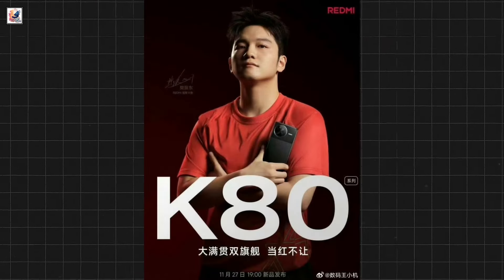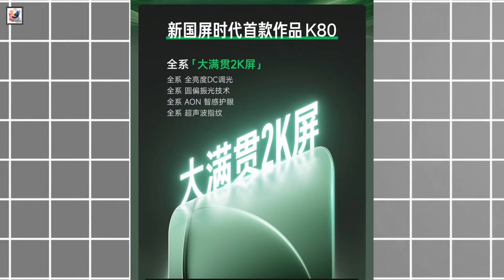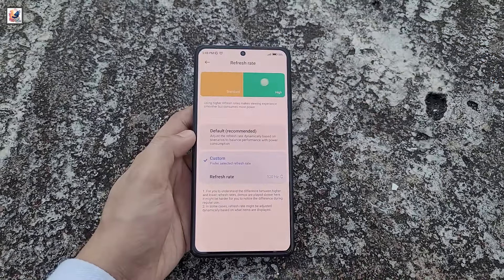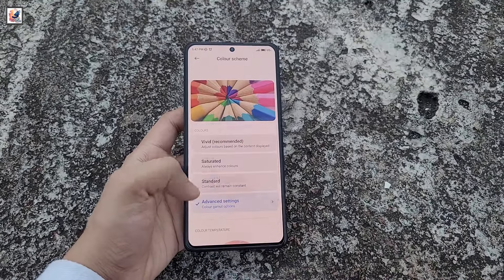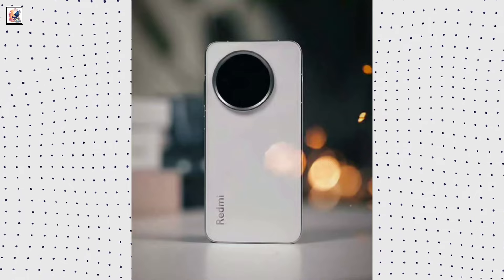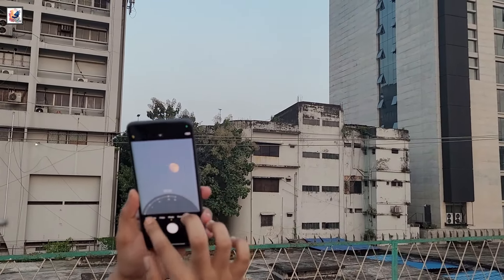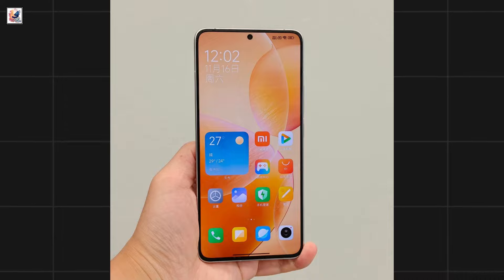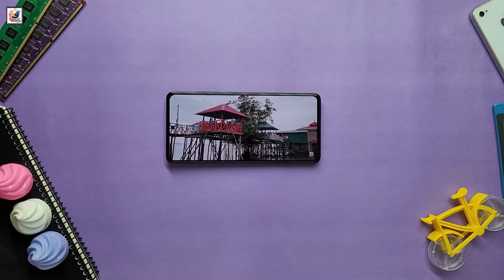Redmi K80 Pro Hands-On First Look: Specs, Price & Release Date Leaked! 🚀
in this video, I like to share with you guys Xiaomi is preparing to launch a redmi k80 and redmi k80 pro on 2025. The phone will have a flat display, and we expect it to come with the Snapdragon 8 Gen 4 chipset. it will come with a 6.67" 1440p 120Hz OLED display, Redmi K80 Pro feature a triple rear camera system 50-megapixel primary, 8-megapixel ultrawide, 2-megapixel macro, and 16-megapixel selfie. an in-display fingerprint sensor, and support for 120W fast wired charging with 6,500 mAh battery. I hope you guys like and enjoy it.

What is the Redmi K80 Pro release date? When Redmi K80 Pro is officially launching? What are the main features of Redmi K80 Pro? What are the Redmi K80 Pro camera features? Is Redmi K80 Pro? What are Redmi K80 Pro specs? Is the Redmi K80 Pro review published?